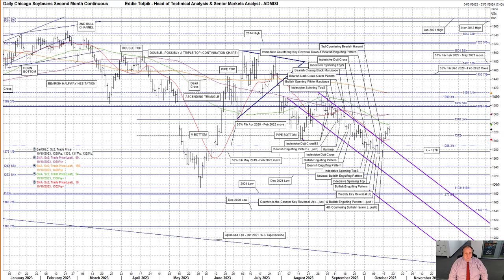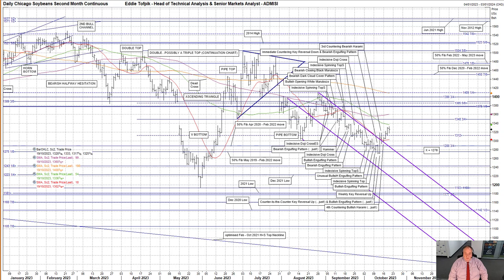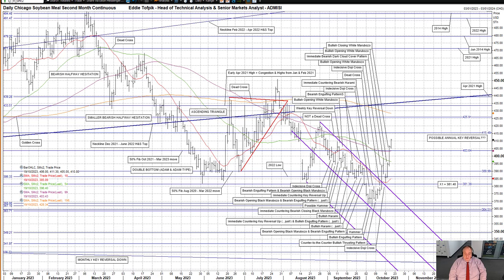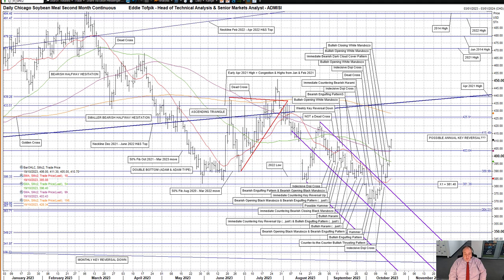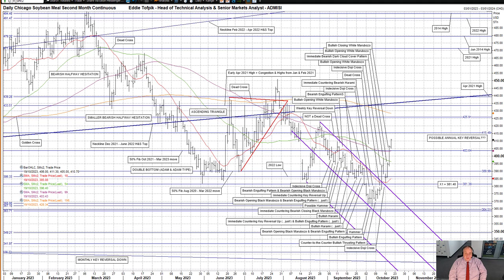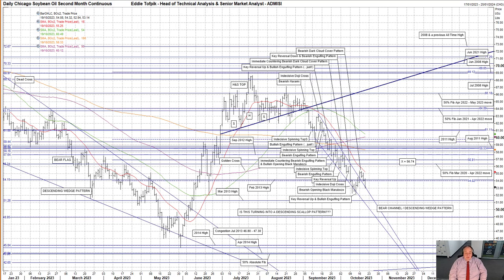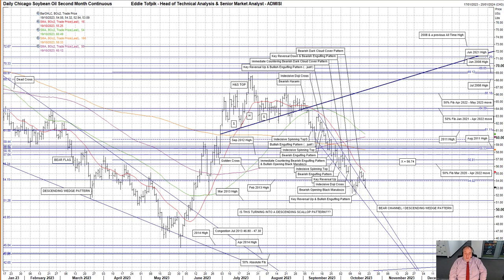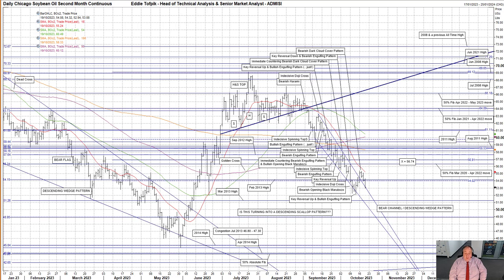Eddie's Crayons WEEKLY SOYBEAN COMPLEX 19 October 2023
Your Weekly ADMISI Technical Analysis on Chicago Soybeans, Soybean Meal & Soybean Oil – Thursday, 19 October 2023 – RISK DISCLAIMER BELOW